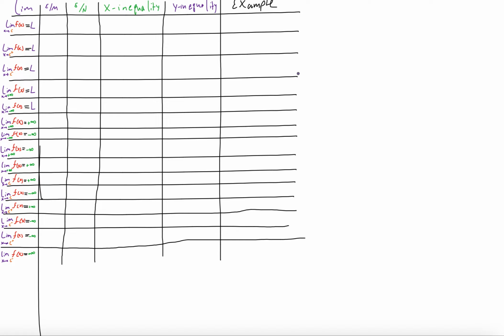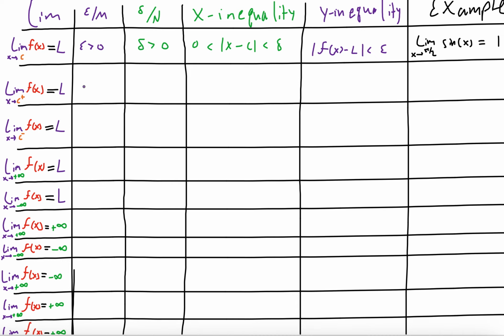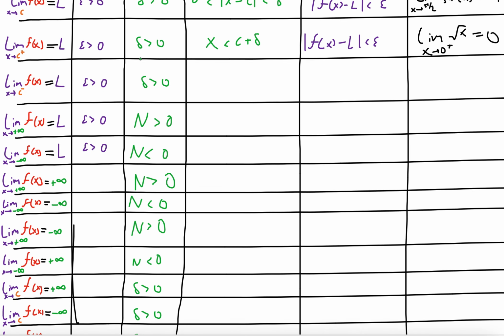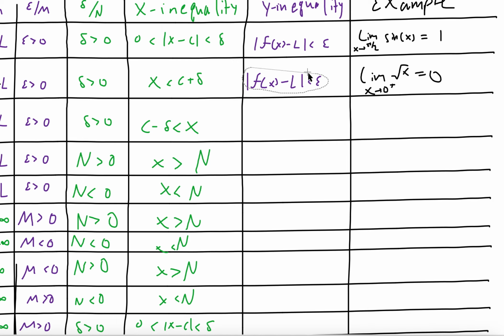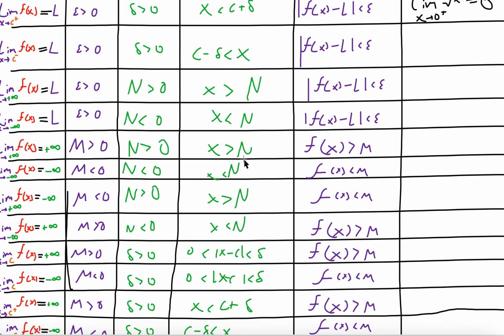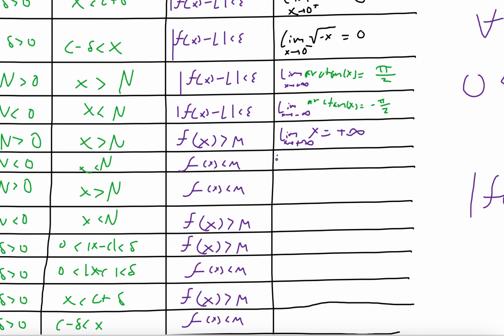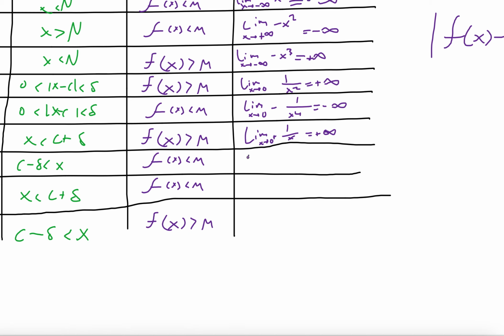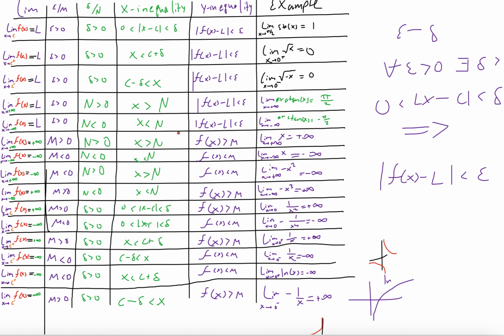ALL POSSIBLE EPSILON-DELTA (ε-δ) PROOF SETUPS! Understanding epsilon delta, part 3 | Josh Academy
After gathering our arsenal of epsilon-delta weaponry, it's time to take inventory. Step back and consider each possible epsilon-delta proof that there can be - you want to be prepared! In part 3 of Josh Academy's Understanding epsilon delta miniseries, we have a holistic review of the various possible limits. When do you use epsilon as opposed to M? How do I use a one-sided limit in combination with an infinite limit? The table we construct in the video is not one to forget!